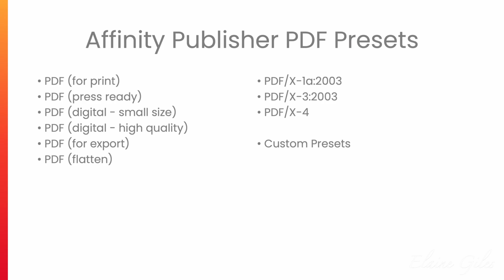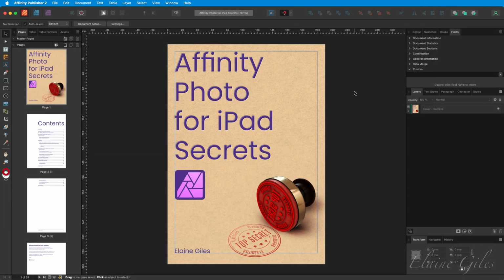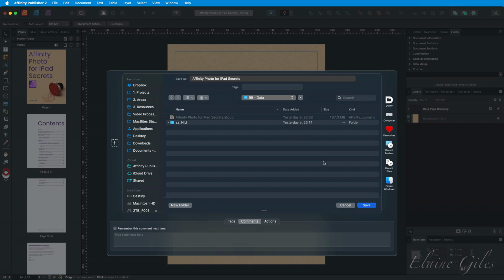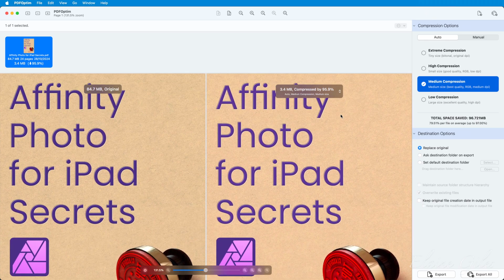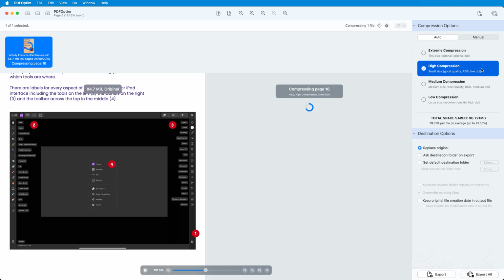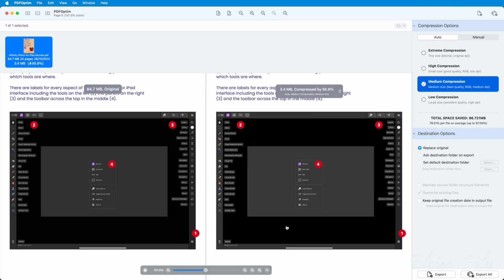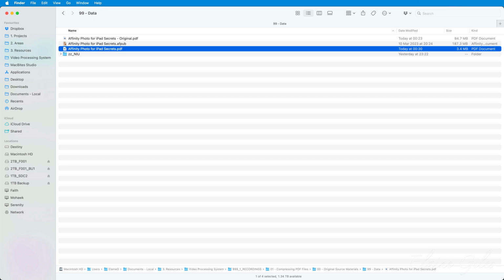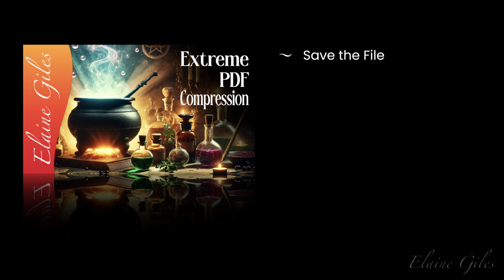Extreme PDF Compression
In this video, I'll reveal the secrets to effectively compressing PDFs while maintaining high-quality visuals—using my favourite tool, PDFOptim!

If you’ve ever exported a PDF only to find the file size is too large, this tutorial is for you. I'll walk you through my streamlined process, including Affinity Publisher's export options and PDFOptim's unique features that let you compress your files while keeping essential elements like hyperlinks and graphics intact.

By the end of this video, you'll learn how to achieve nearly 96% reduction in file size without sacrificing quality - perfect for sharing digital files without requiring huge reserves of storage.